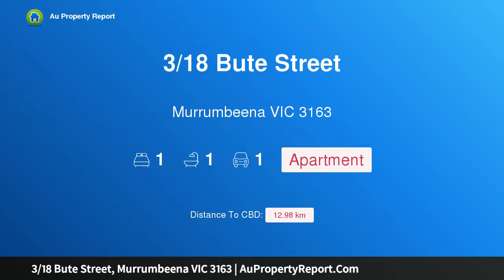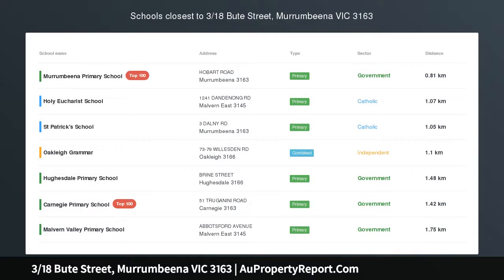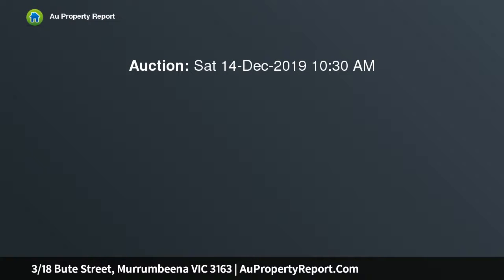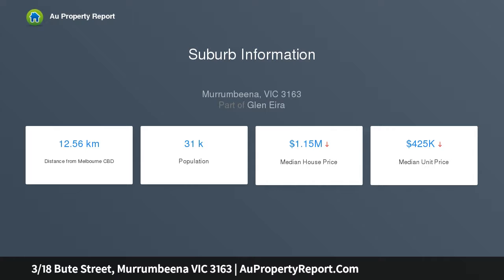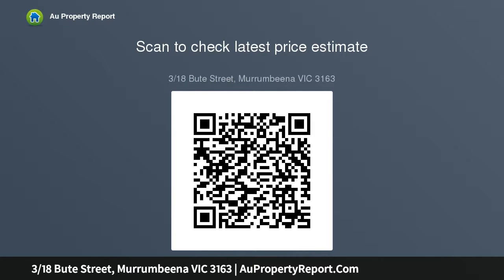3/18 Bute Street, Murrumbeena VIC 3163 | AuPropertyReport.Com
3/18 Bute Street, Murrumbeena VIC 3163
Property Type: apartment
Bedrooms: 1
Bathrooms: 1
Car Space: 1
Your entry point to Murrumbeena